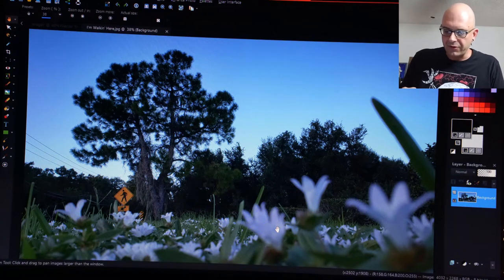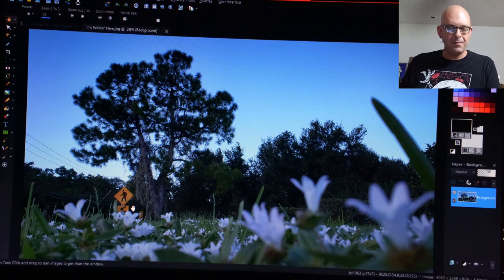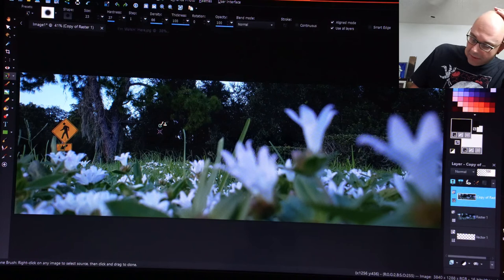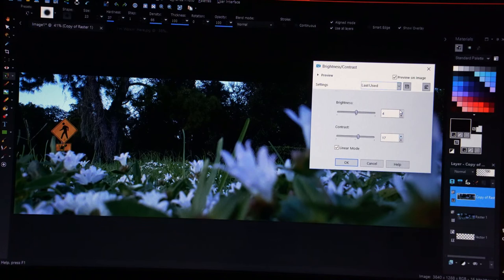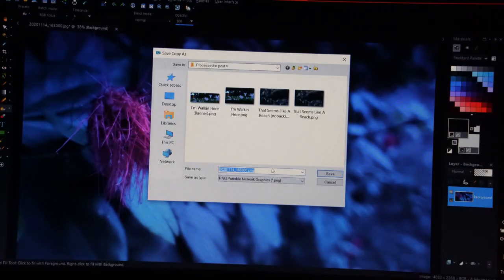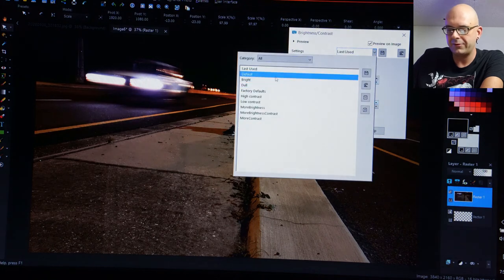Wacom One Photography Editing Session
Let's have a photography editing session on the Wacom one. We'll be using Corel Paintshop Pro as our editor. Just an unscripted session of editing and hanging out.

 -PHOTOGRAPHY, ART & THUMBNAIL PROCESSING-

   ART TABLETS
I USE THE 13” WACOM ONE

(No Screen)
Wacom Intuos 7.9”-6.3”
Wacom Intuos (Wireless) 10.4”-7.8”
Wacom Intuos Pro 13.2”-8.5”

(Has Dope Screens)
Wacom One 13"
Wacom Cintiq 16"
Wacom Cintiq 24"
Wacom Cintiq 32"

 -CAMERAS / LENSES / MICROPHONES / & TRIPODS I USE-

        GO PRO
GO PRO BLACKS & MAXES ARE THE WAY TO GO
Go Pro 7 Black
Go Pro 8 Black
Go Pro 9 Black
Go Pro 10 Black

Go Pro 360 Max

Go Pro Battery Charger 7 & 8
Go Pro Battery Charger 9 & 10

                        BODIED CAMERA
Sony A7C

                               LENSE
Tamron 28-200

Sigma 150-600
(needs adapter)

SLR Magic 18
SLR Magic 35
SLR Magic 75

                               GIMBAL
I USE THE G6 V2
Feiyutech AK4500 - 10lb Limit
Feiyutech AK2000 - 6lb Limit
Feiyutech G6 Plus - Mirrorless
Feiyutech G6 V2 - Go Pro
Feiyutech WG2X - Wearable for Go Pro

                               TRIPOD
Manfrotto Be Free Advanced
Joby 3K Gorilla Pod W/Ball Head
F- Mount

                               DRONES
Ryze Tello Boost Combo

                       SOUND RECORDING
Rode VideoMicro Microphone
Rode SC7 TRS to TRRS
TRS TRRS Adapter

                              LIGHTING
Neewer - 4 lights and green screen backdrop
Neewer - 2 LED lights with dimmer and temperature change (battery operable)

                       *** SKATE STUFF***
Orangatang Eurothane

Shoe Goo (Clear)
Shoe Goo (Black)

Skater Trainer - Black

MUSIC GEAR

                    PICKS/PLECTRUMS
V Picks

             CLEANING/MAINTENANCE
Music Nomad - Cleaning Kit
Music Nomad - Tool Kit

               PEDALS/CONTROLLERS
FCB-1010 MIDI Foot Controller

Squid Shot